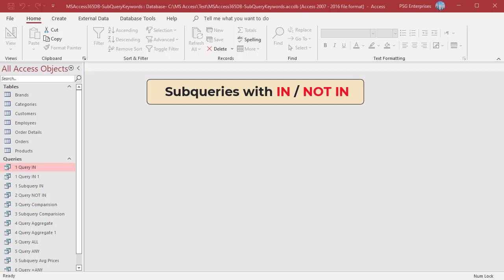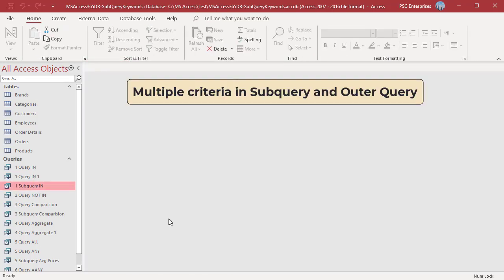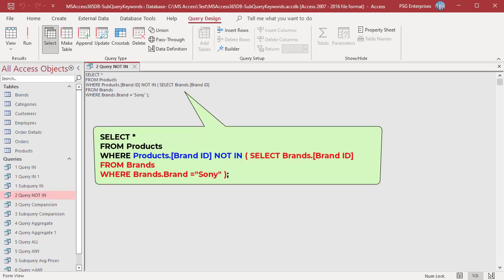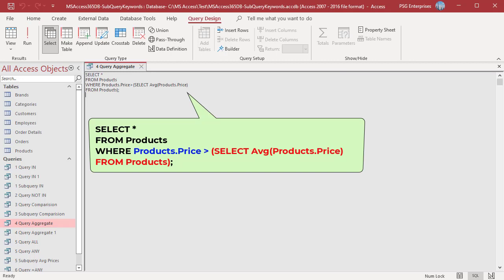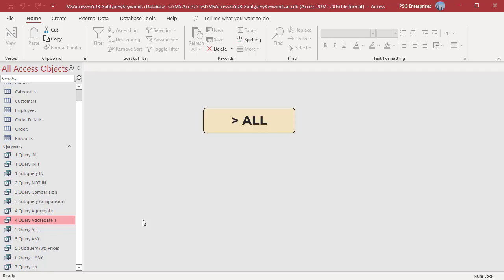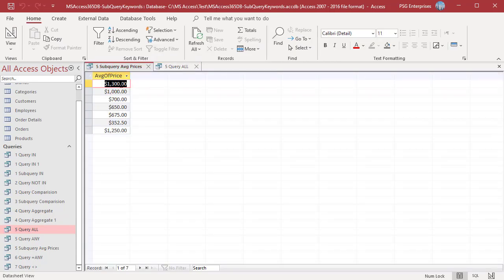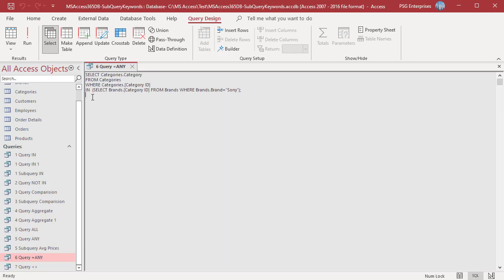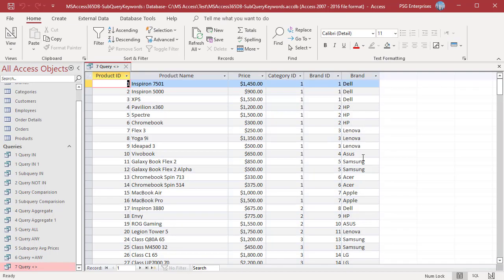How to use SQL Keywords in Subquery in MS Access - Office 365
You can use SQL keywords in subqueries, this video explains how you can use ALL, ANY, IN and NOT IN keywords in subqueries.